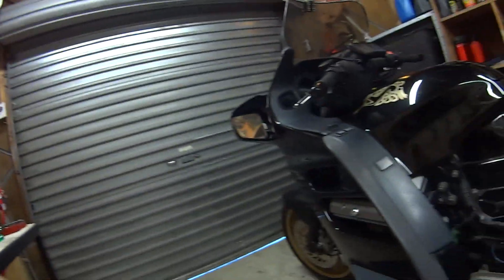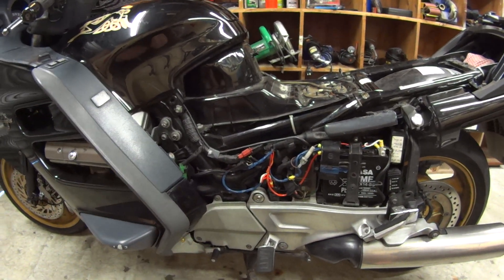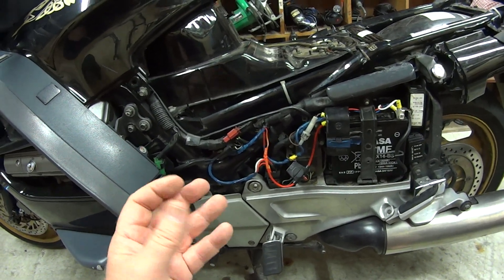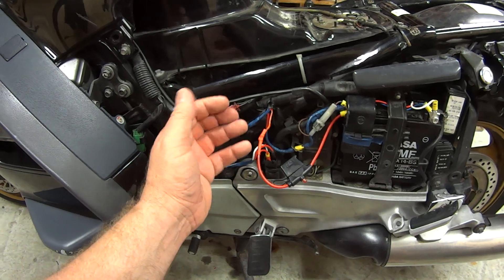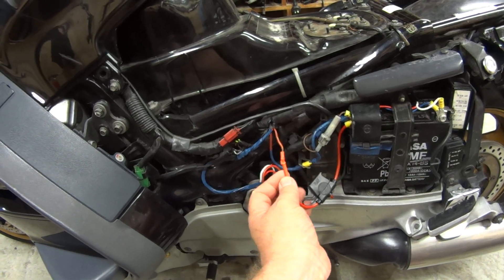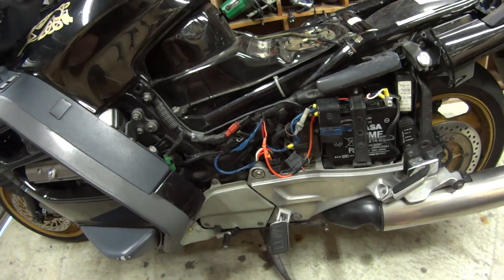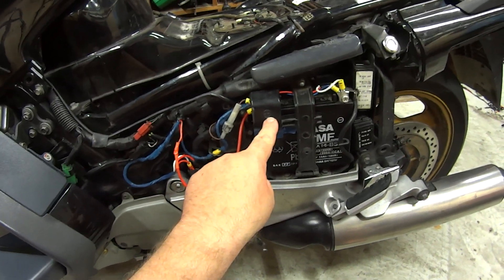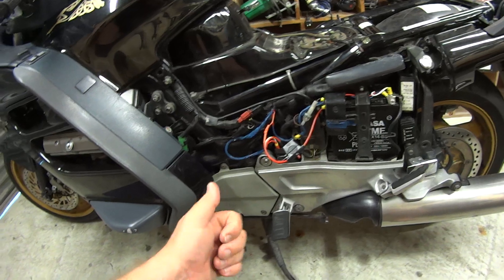ST1100 electrical failure fix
If your ST faults under load and cuts out OR if your starter relay wires are over heating then this is for you.